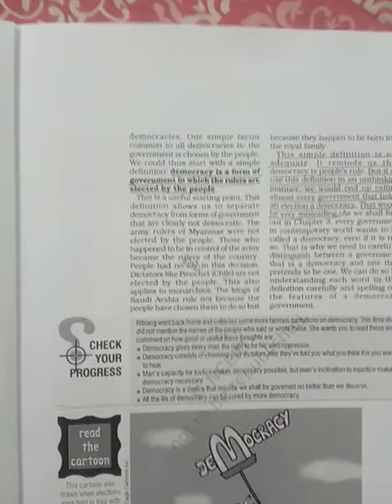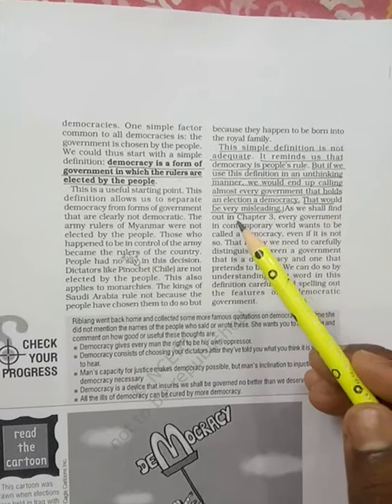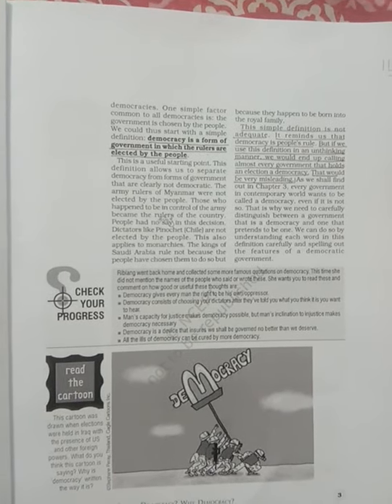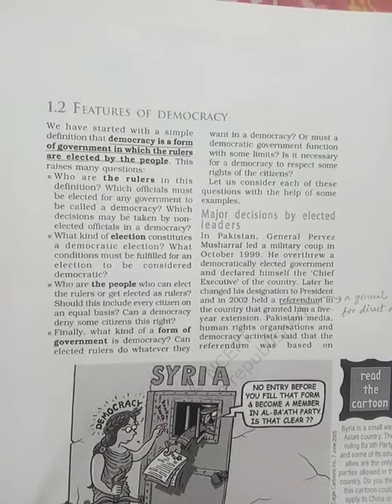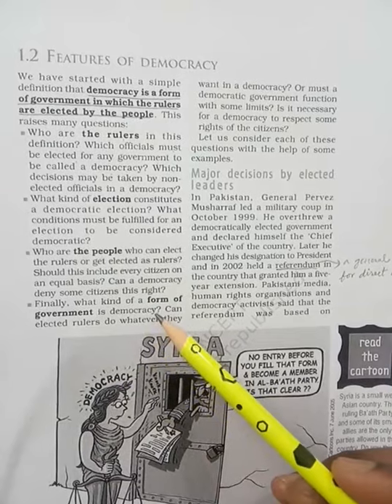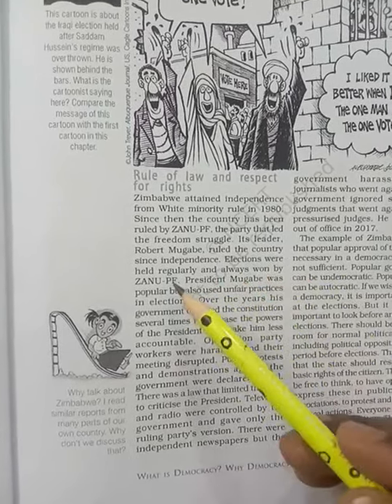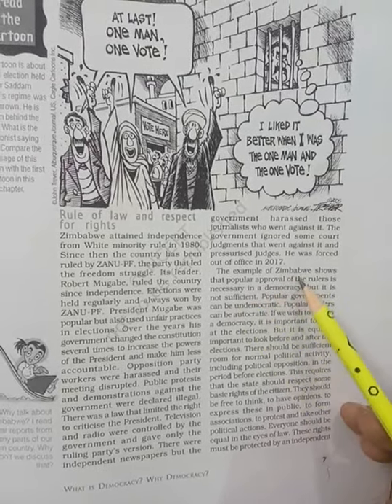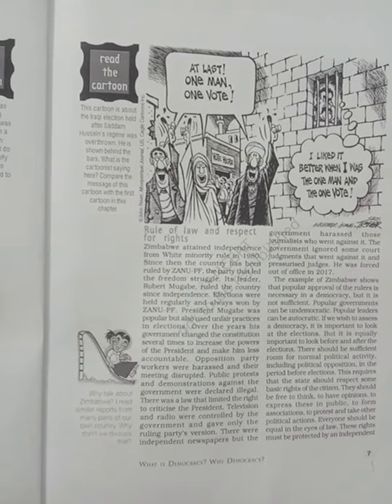CLASS 9 SST POLITICAL SCIENCE CH NO .1